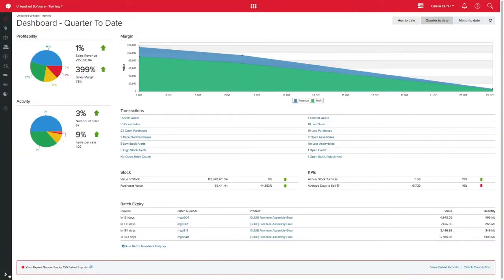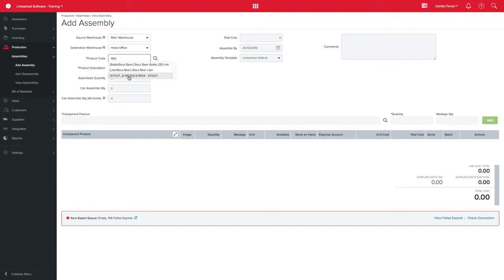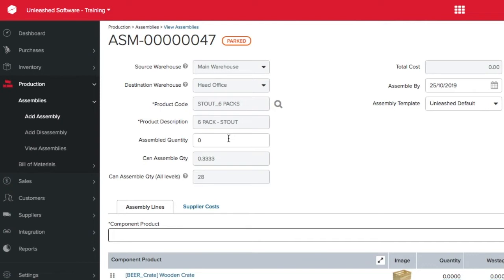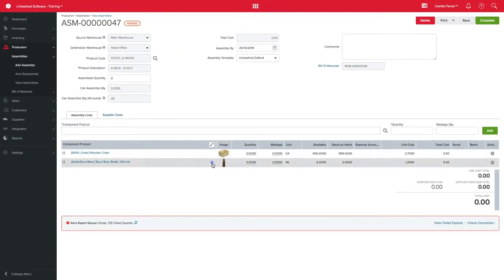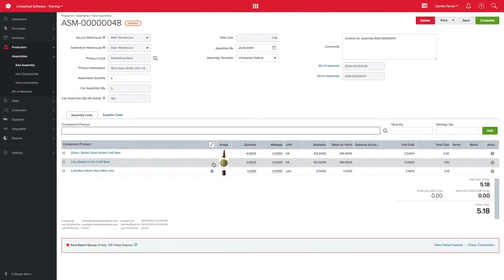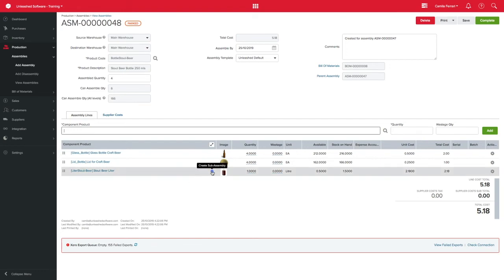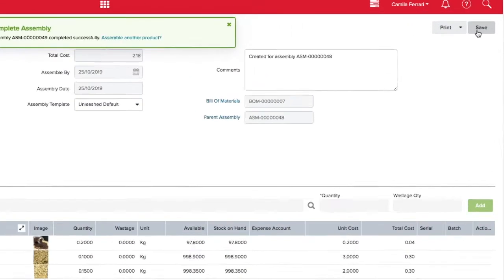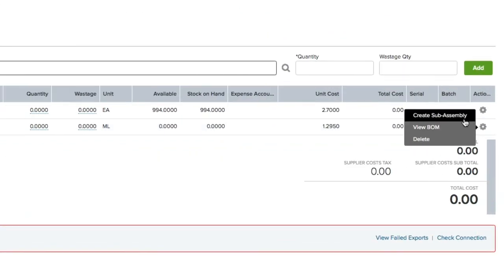Creating Multi-layered Bills Of Materials | Unleashed Inventory Management Training Academy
View, edit and share multi-layered Bills of Materials, and create one assembly per finished product without having to search for and manage disparate transactions within Unleashed or use messy spreadsheets to manage your complex assemblies.
Better visibility around assembled products and automated assemblies will save you time and make your entire team more efficient — and happier.